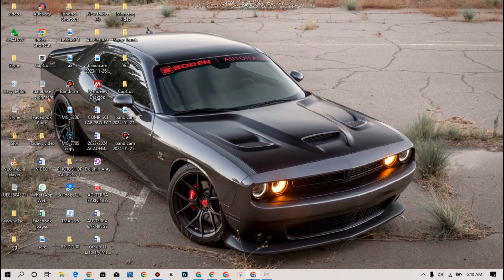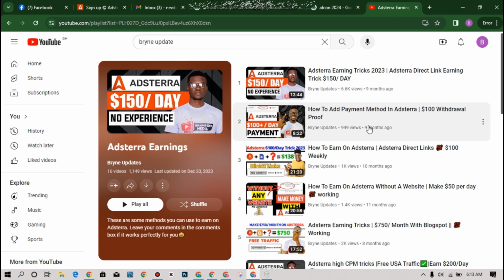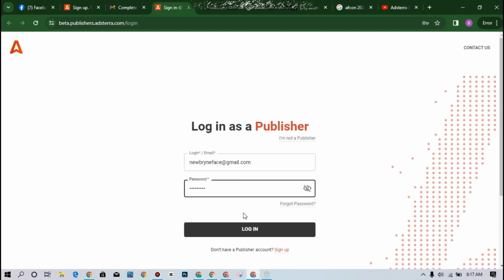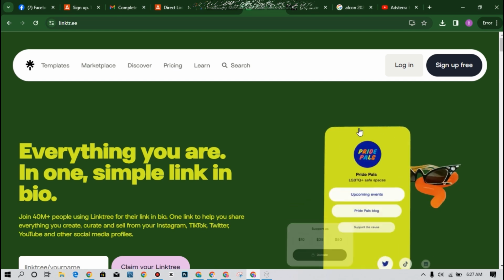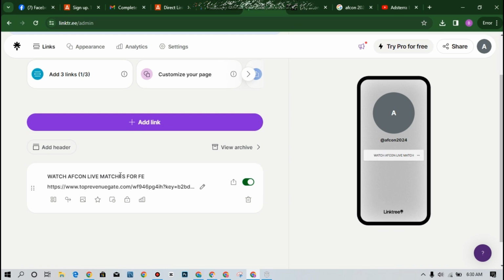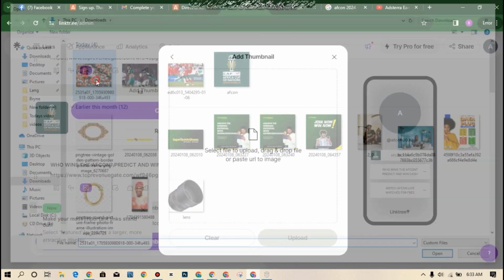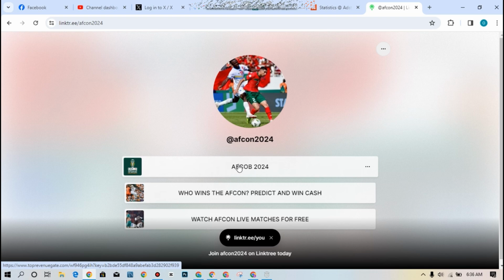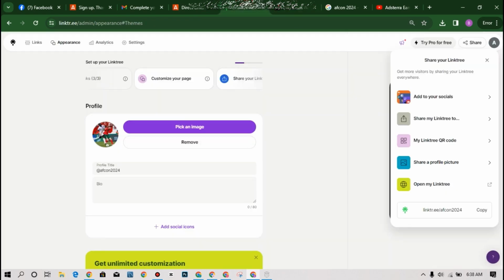Unlocking the Secrets: How to Make Money on Adsterra Through Twitter (X)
In this video, we dive deep into the world of ad monetization on Twitter using Adsterra. Learn step-by-step strategies and tips on how to maximize your earnings through targeted ad placements, engaging content, and audience growth. Whether you're a beginner or an experienced user, this guide will help you navigate the ins and outs of making money on Adsterra through Twitter. Don't miss out on this opportunity to boost your income and take your social media game to the next level!